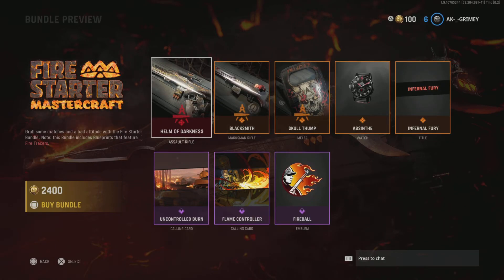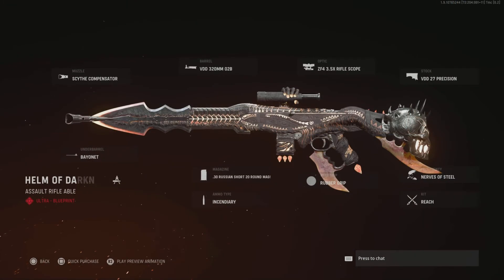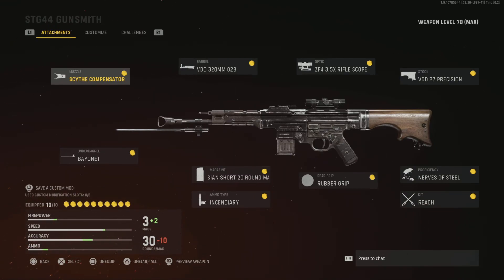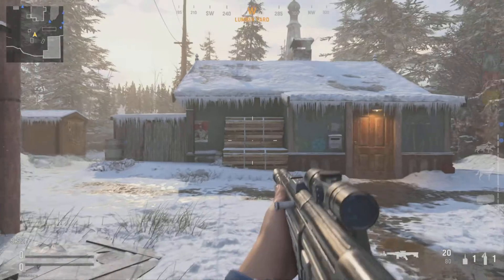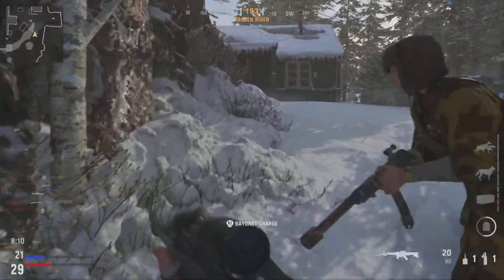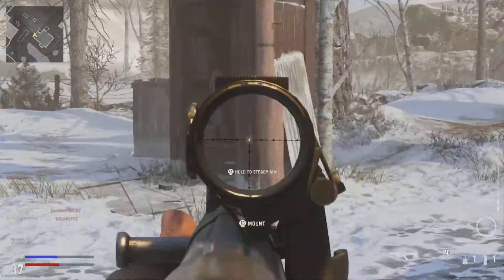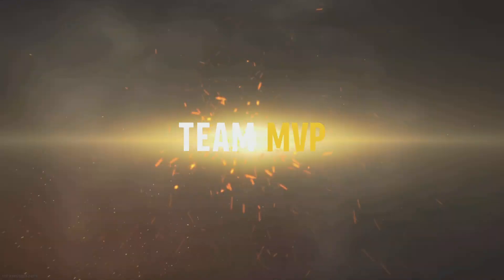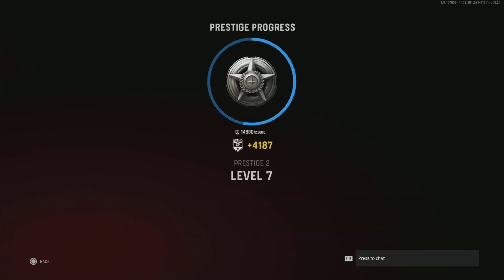BUILDING THE HELM OF DARKNESS MASTERCRAFT IN VANGUARD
THIS VIDEO CONSISTS OF ME BUILDING AND USING THIS WEAPONS ATTACHMENTS WITHOUT PURCHASING IT.

GTA ONLINE, MONEY GRINDING, RANDOM GTA CLIPS, CALL OF DUTY AND OTHER FIRST PERSON SHOOTERS, OPEN WORLD GAMES, GAMING PRODUCT REVIEWS AND WHATEVER ELSE ID LIKE TO THROW ON HERE. EVEN MY VERY OWN HEMI WHICH I MAKE VIDEOS ONCE IN A BLUE MOON. THANK YOU FOR CHECKING OUT THE CHANNEL😎💪